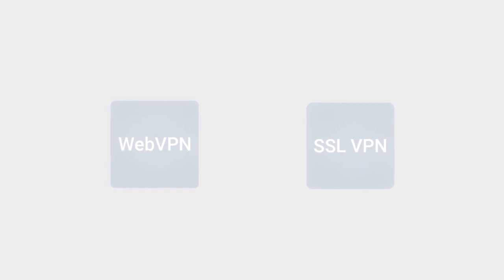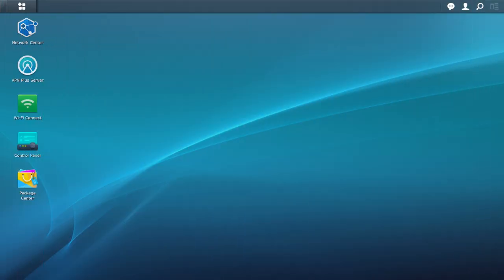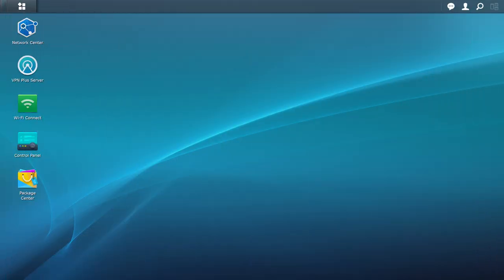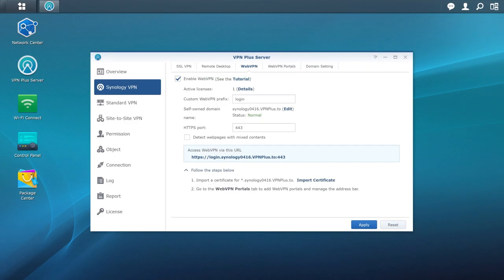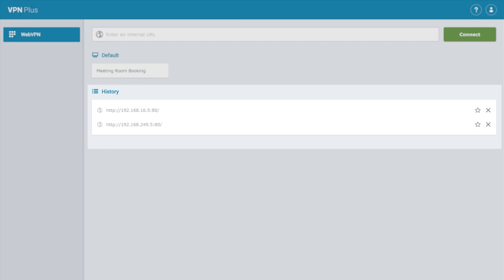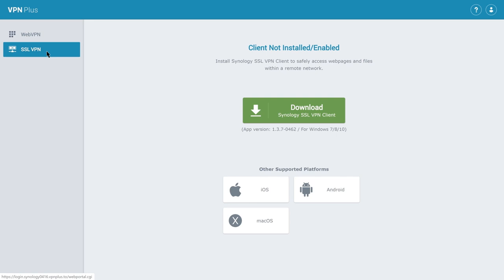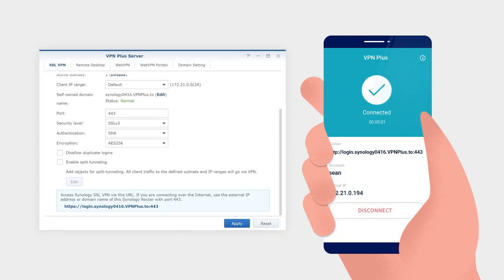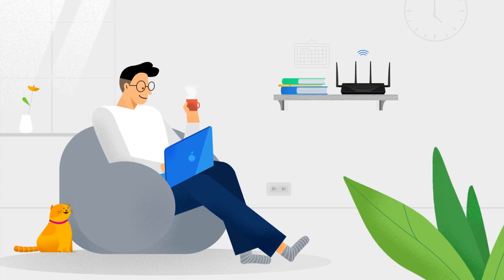How to Deploy a Virtual Office Using VPN Plus Server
Synology VPN Plus Server is a package suitable for use with Synology Router.  It provides efficient and easy-to-use Synology SSL VPN and WebVPN service that can be used without installing additional client software. In this video, we will demonstrate how to use VPN Plus Server in Synology Router Manager (SRM).

0:00 Introduction
1:20 Domain Setting
2:16 WebVPN
4:06 SSL VPN
5:44 Monitor and Manage VPN Plus Server